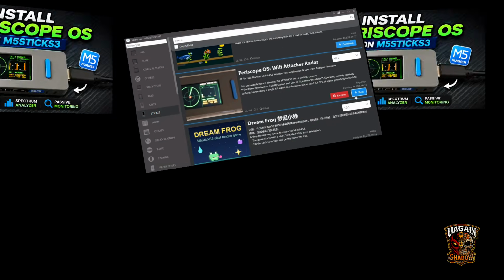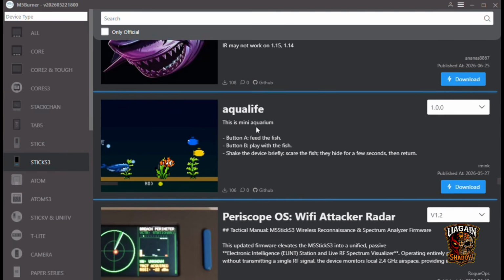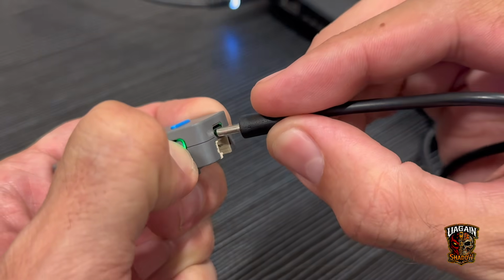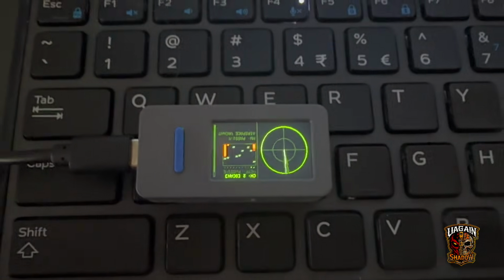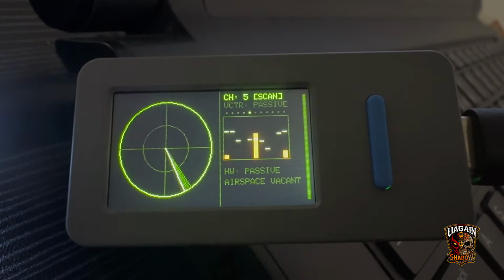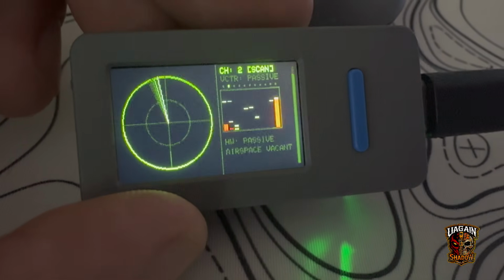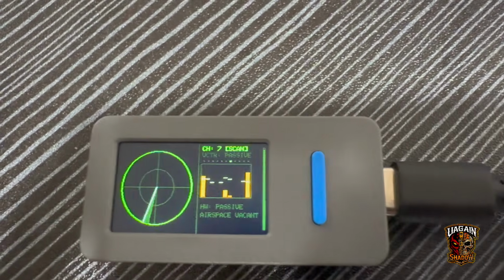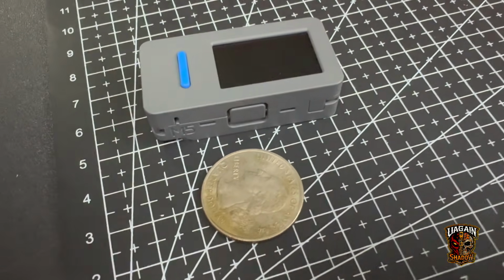How to Install Periscope OS on the M5StickS3 - Wi-Fi Radar Firmware Guide (M5Burner Tutorial)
In this video, I’ll show you how to install Periscope OS on the M5StickS3 using the M5Burner app. We’ll go through the entire flashing process, including putting the device into bootloader mode, selecting the correct COM port, and burning the firmware in just a few seconds.
I’ll also explain what Periscope OS is, what it does, and why it’s such a cool firmware for anyone interested in Wi-Fi, RF visualization, and portable ESP32 projects.
If you’re into the M5StickS3, ESP32 hacking gadgets, wireless research, or just love experimenting with new firmware, this one’s for you!